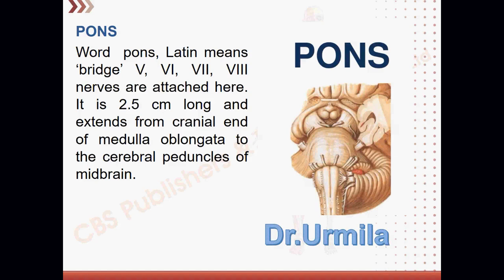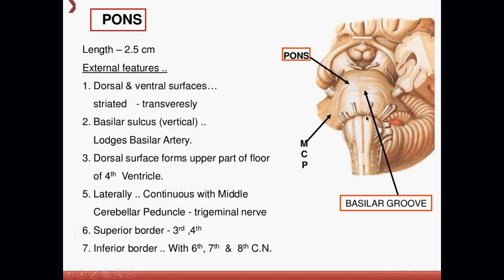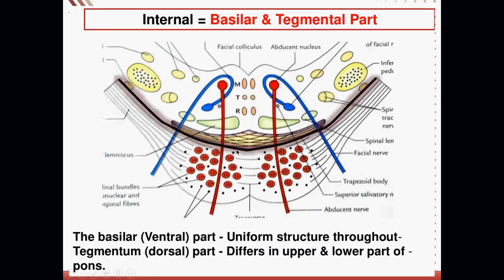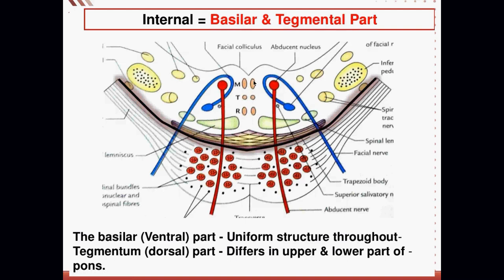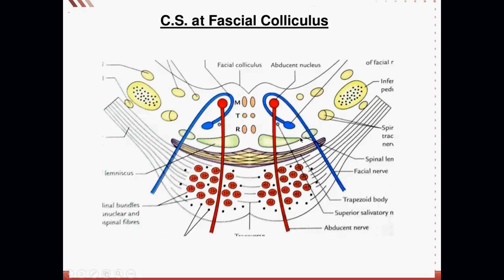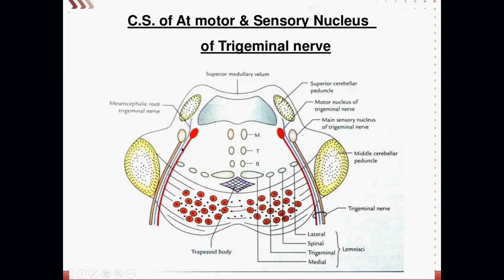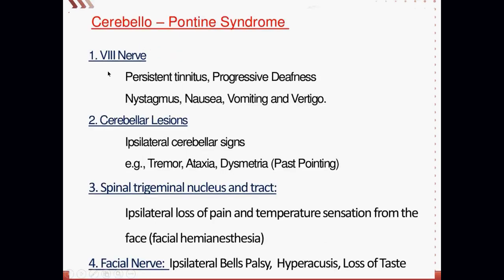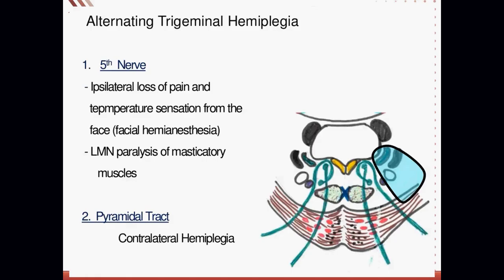Pons Brain Anatomy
pons explanation
brain Anatomy , external features of pons. transverse section of pons